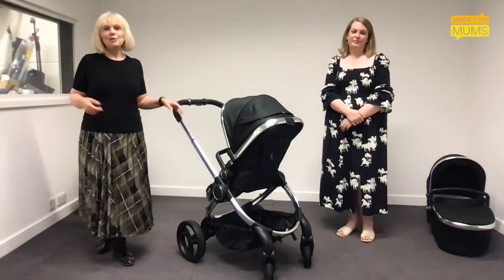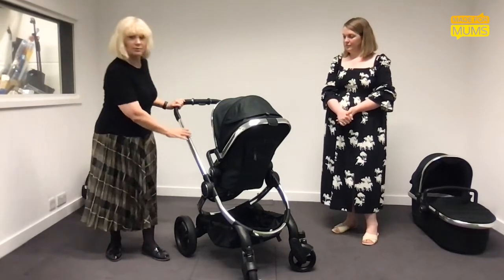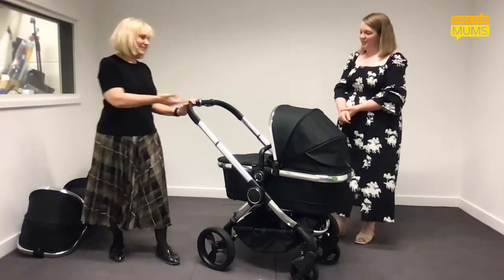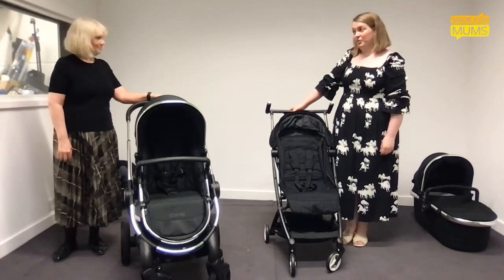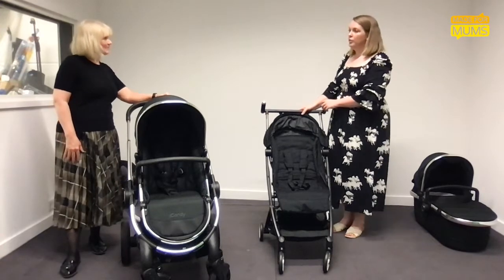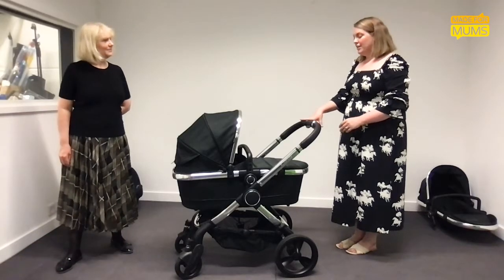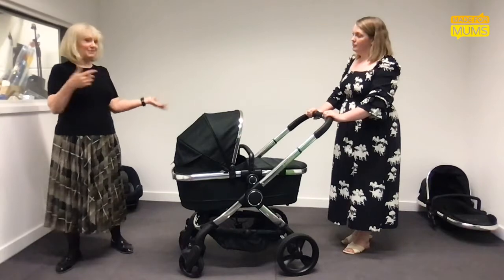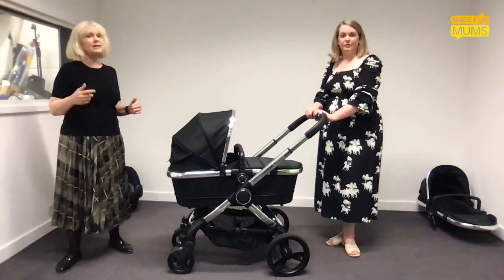MadeForMums Buggy Buying Guide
Pushchair or travel system? Single or convertible? There are a wealth of buggies on the market and MadeForMums Editorial Director Susie Boone and Reviews & Consumer Editor Gemma Cartwright are here to take you through a step-by-step guide to finding the right buggy for you and your baby. With independent advice, guidance on what to look for and things to consider, this talk will help you choose your pushchair with confidence.